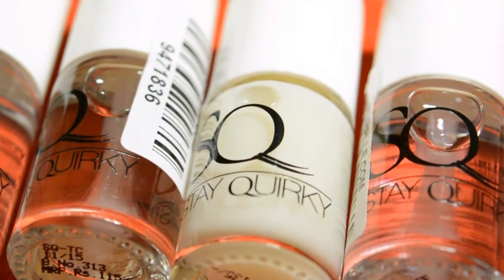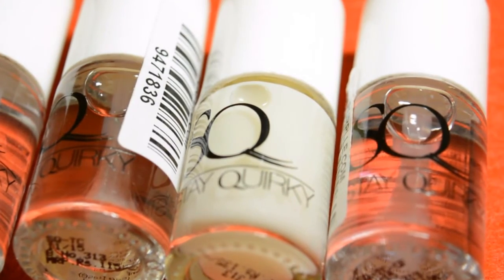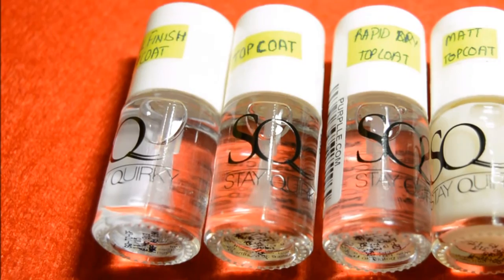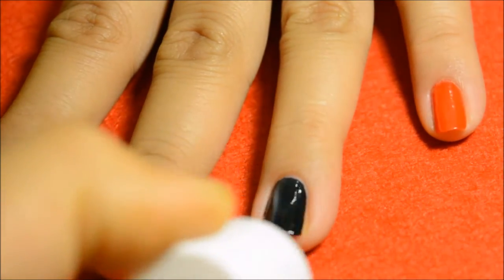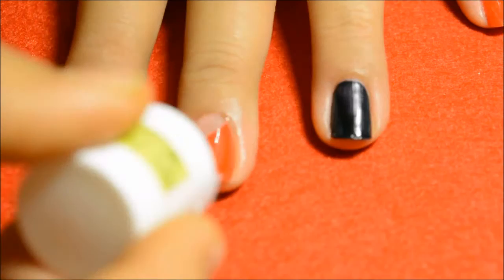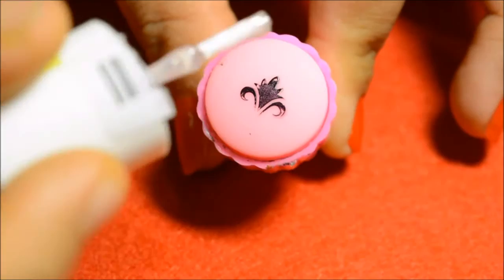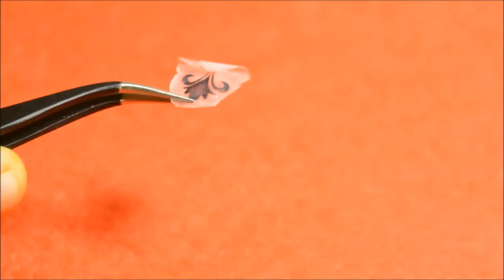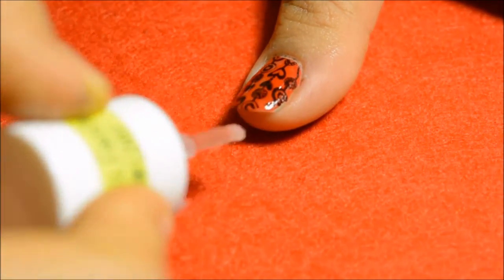Stay Quirky New Launch Topcoat Review + Swatch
Pocket Friendly Product :)